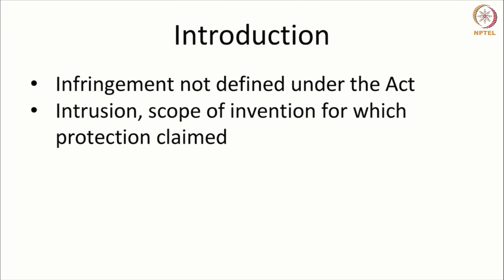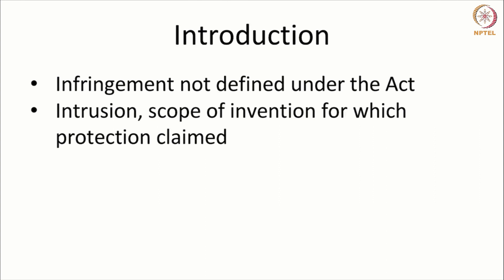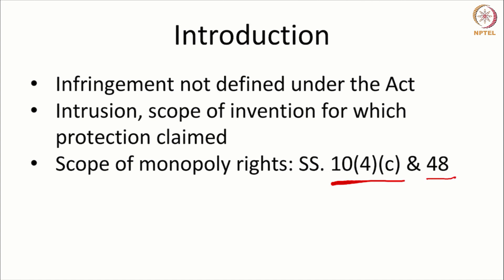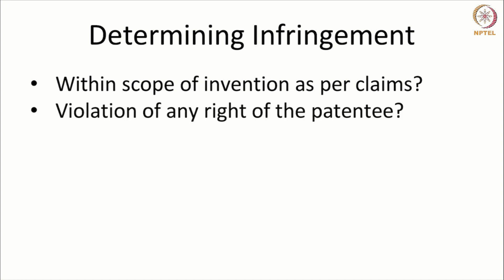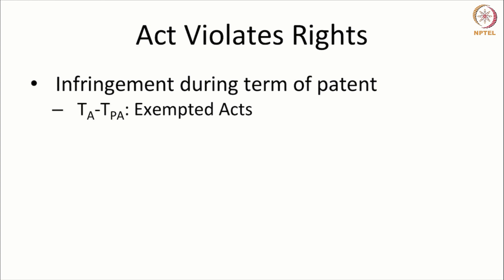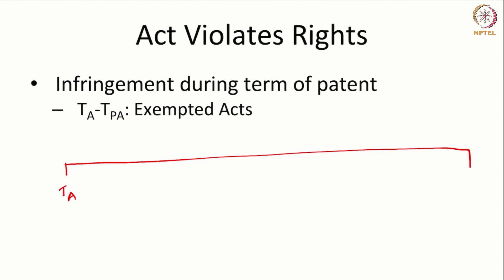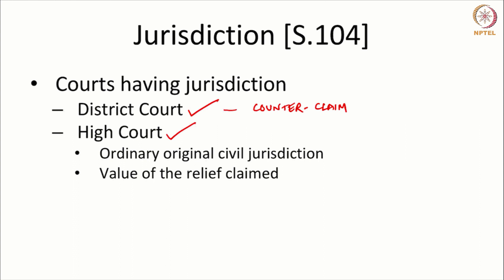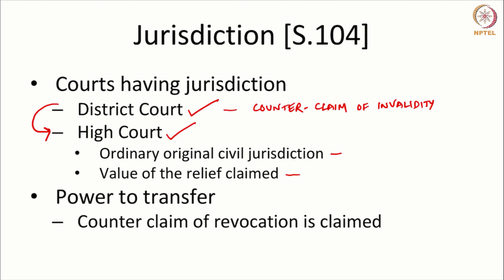#33 Infringement of Patent | Intellectual Property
This lecture delves into the legal aspects of patent infringement. It discusses the concept of infringement suits, which are legal actions taken to enforce patent rights. It explains how courts determine infringement by interpreting the claims of the patent and analyzing the actions of the alleged infringer.